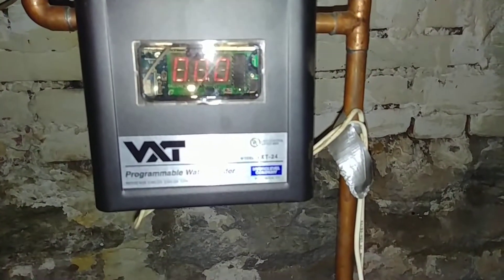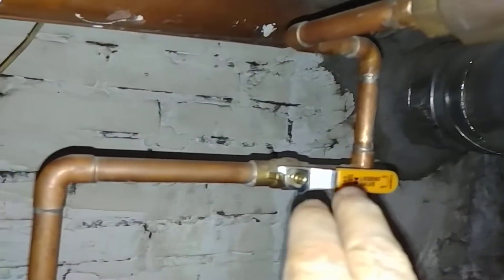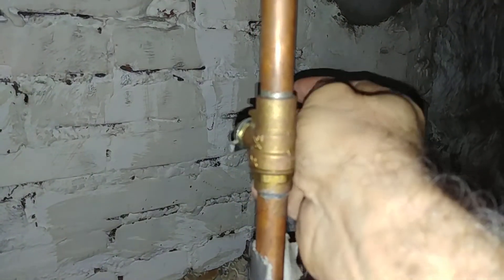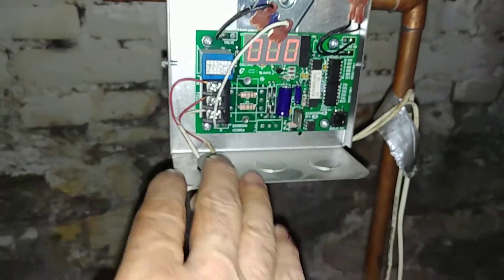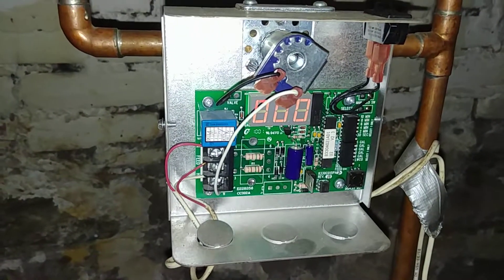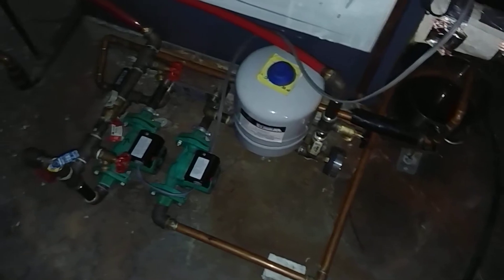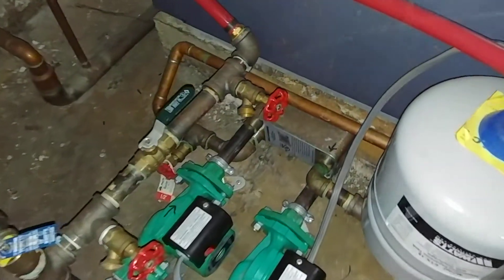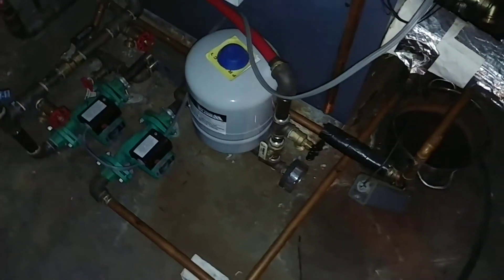Reversing A VXT Valve Using The "Git-Er-Done" Method - Not Approved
Just to be absolutely clear- this method is most certainly NOT authorized by Hydrolevel!